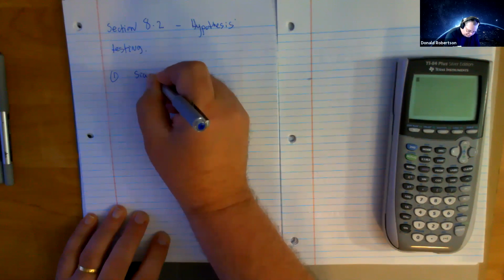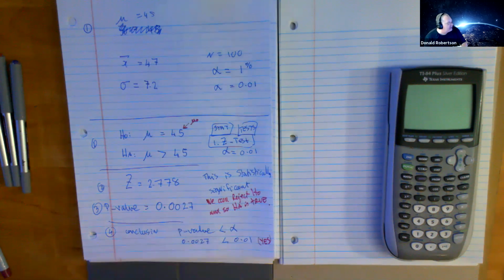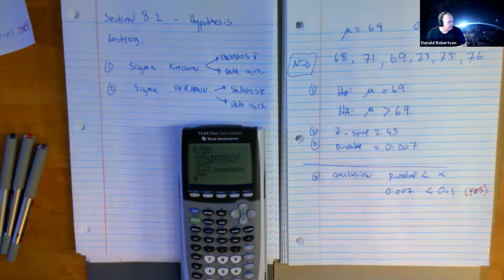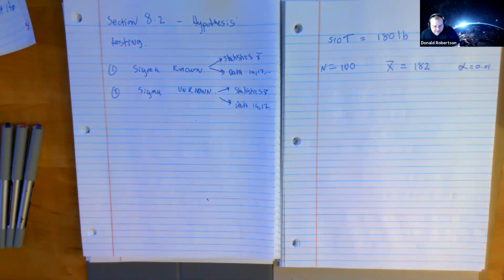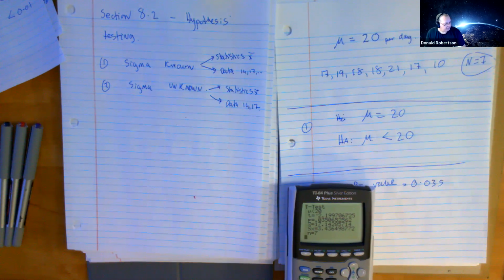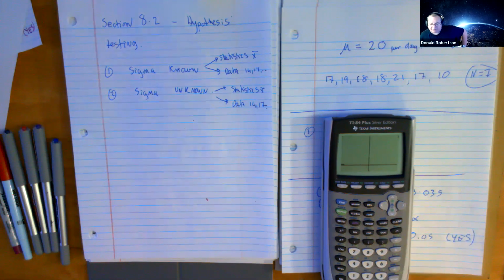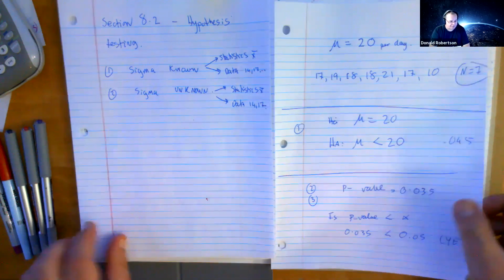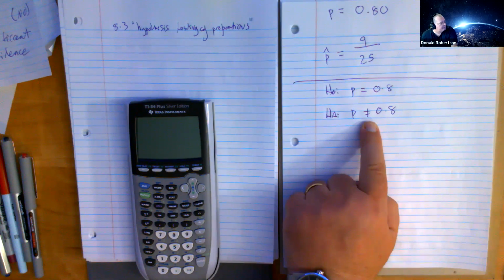Math 146 Lecture 18 Tuesday 4th August